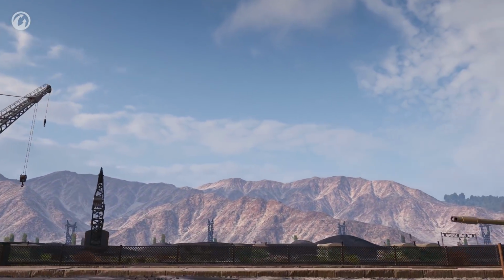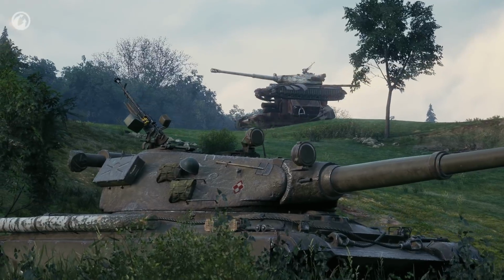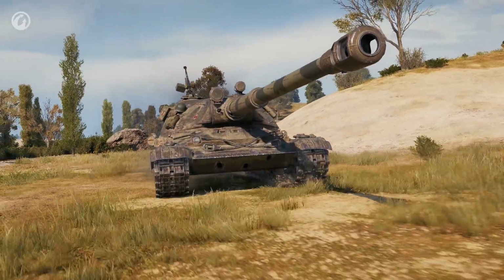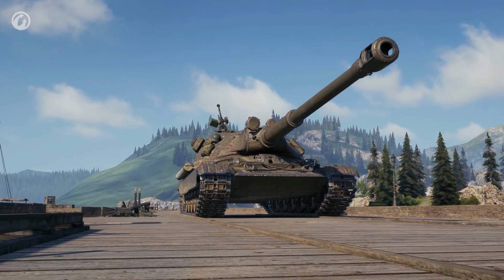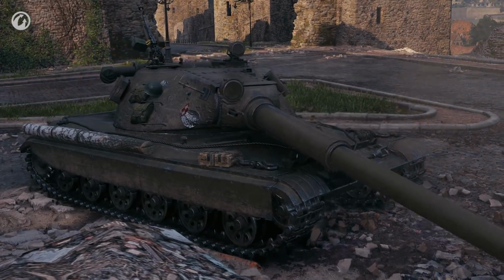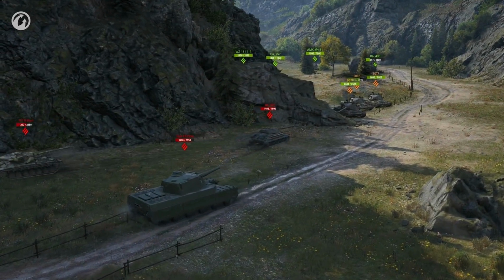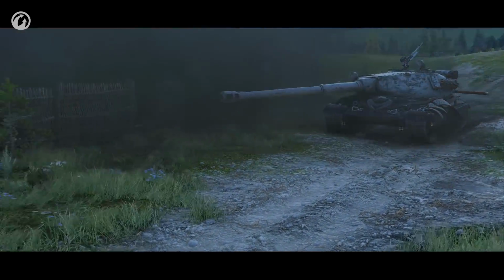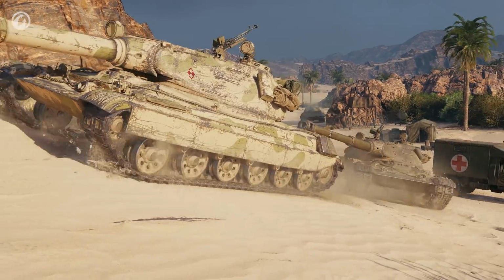60TP Lewandowskiego: Monster Hunter from Poland. Guide Park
Polish tanks were recently introduced into the game together with the top tier heavy tank— the 60TP Lewandowskiego! What vehicle is this? What is so special about it? And what is this fresher capable of in World of Tanks? Find out in the new episode of Guide Park. Enjoy the show!

Let's Battle! Play World of Tanks for FREE